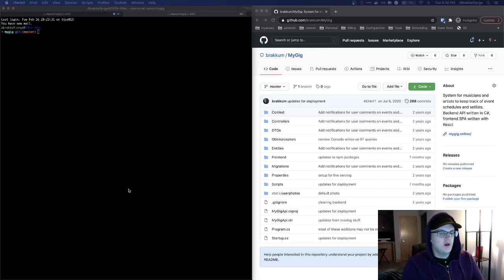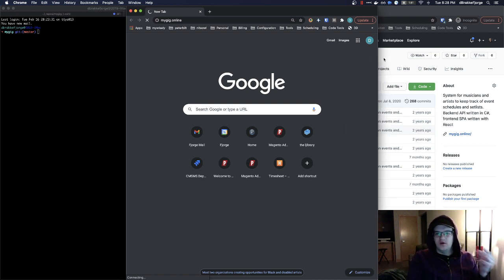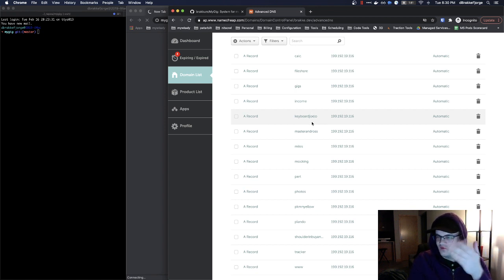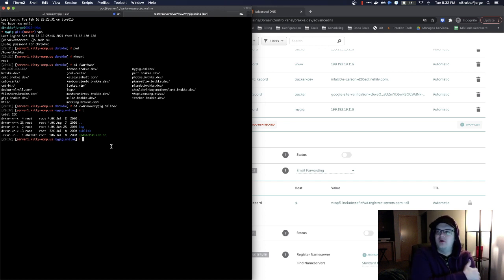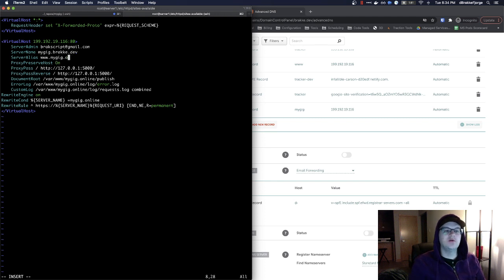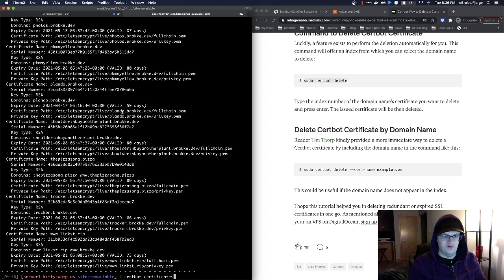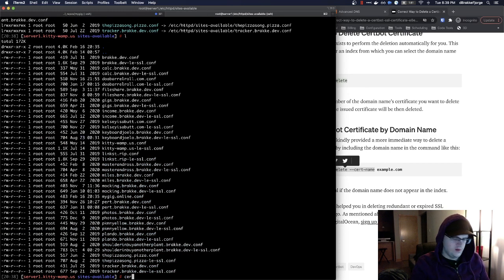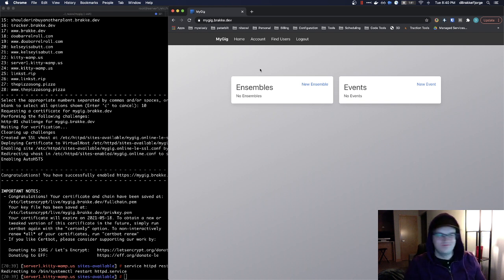Updating a Domain Name with Apache, CertBot, and NameCheap on a CentOS Server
One of my domain names recently expired, so I decided to move it! Here's my quick journey into updating my DNS records, updating some Apache configs, and issuing a new CertBot certificate for the site on my CentOS server.